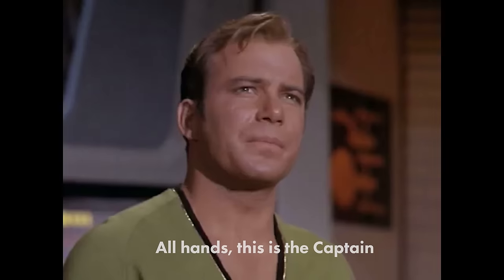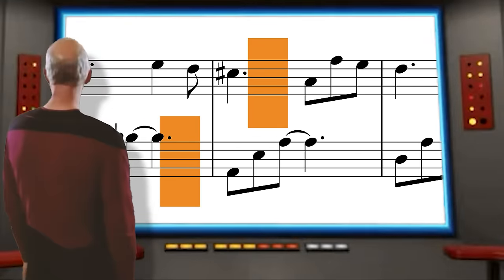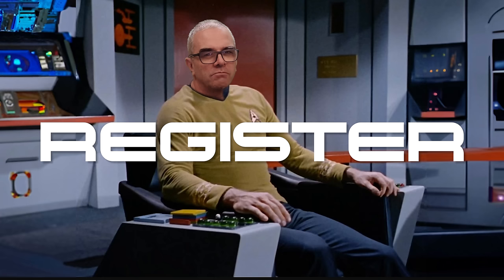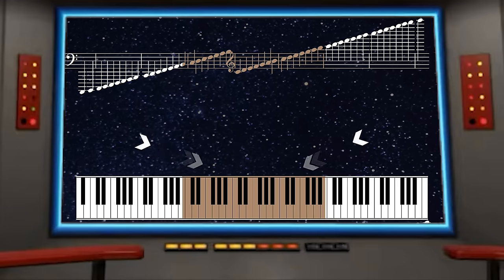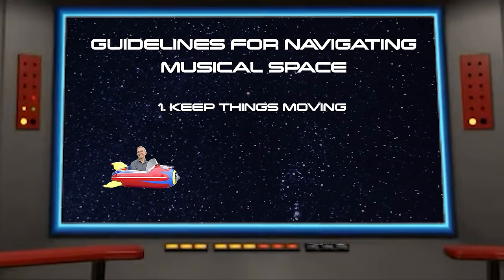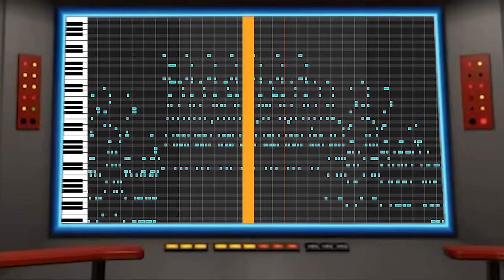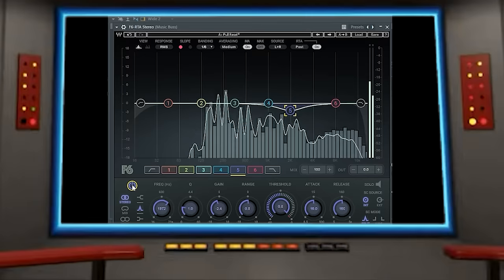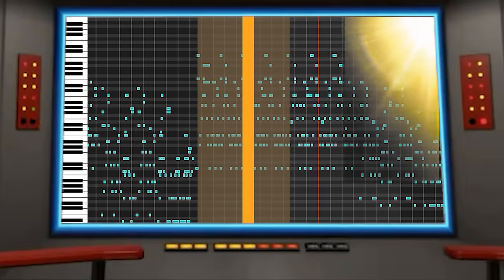The Worst Area of Music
As composers we think about melody, harmony and rhythm. But if that's ALL we think about, we may find our music turns 'beige' - in this video I talk about how to use the musical space and the register of instruments to avoid the dreaded 'Beige Belt'.

Beethoven 5 midi roll t-shirt